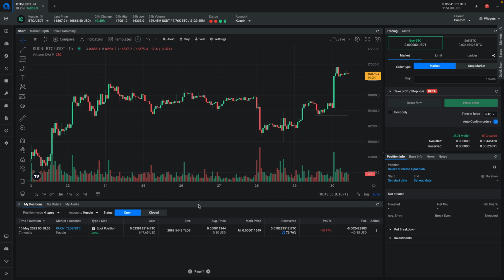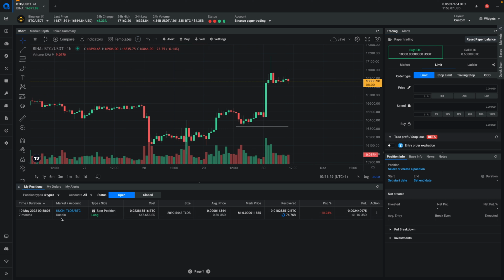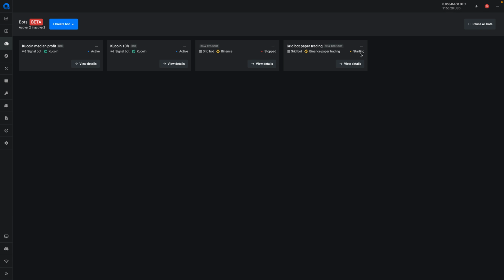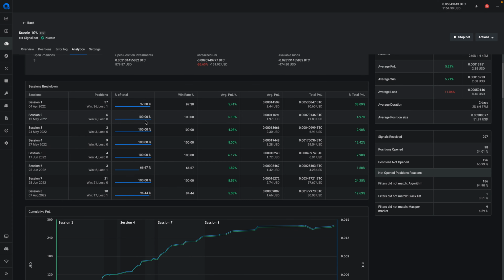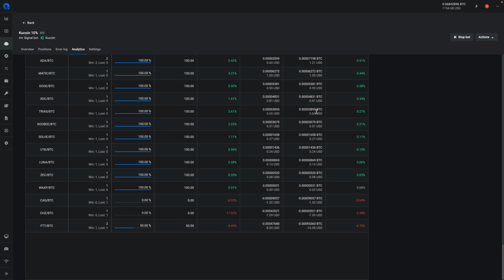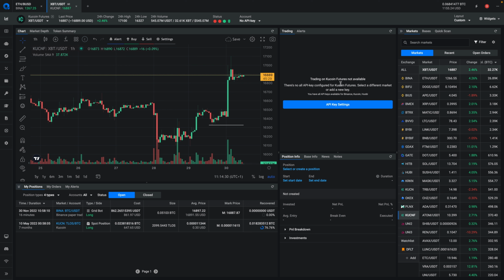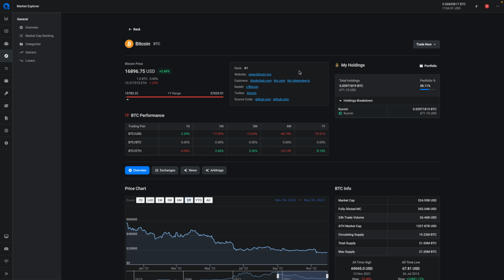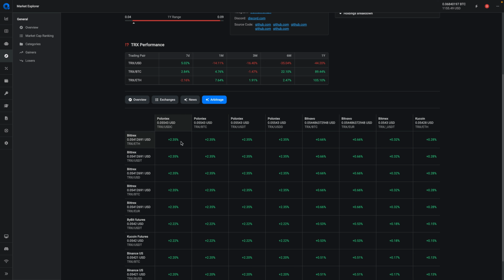Paper trading, Grid bot analytics, Signal bot analytics | Altrady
It's been a while since we released a new version of Altrady.
We can now happily inform you that version 4 of Altrady is in BETA

New features
00:00 Intro
00:16 Paper Trading
04:02 Grid Bot backtest
08:03 Grid Bot analytics
09:54 Signal Bot analytics
16:27 Position Info
17:22 Lockable tabs
18:15 Kucoin Futures
18:49 DEX integration
20:40 Market Explorer